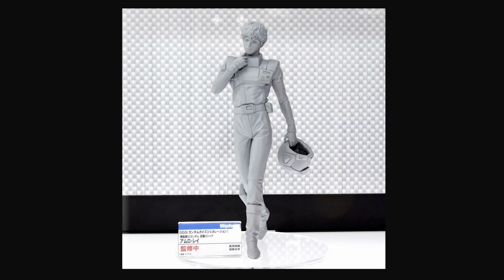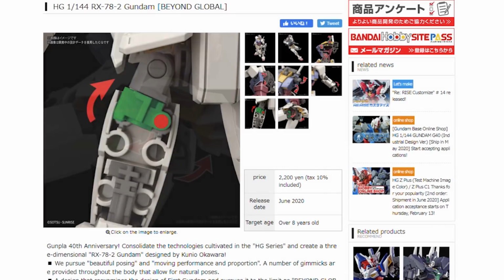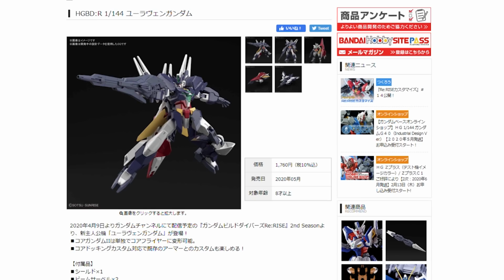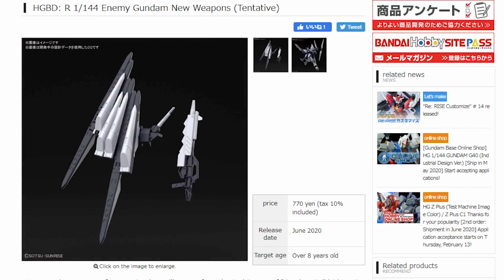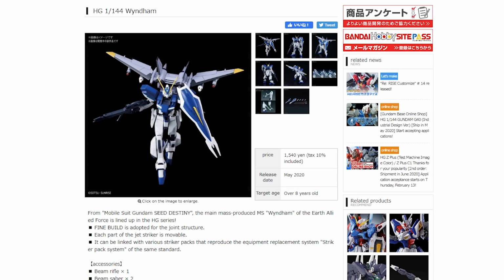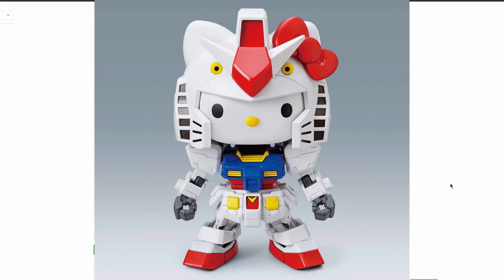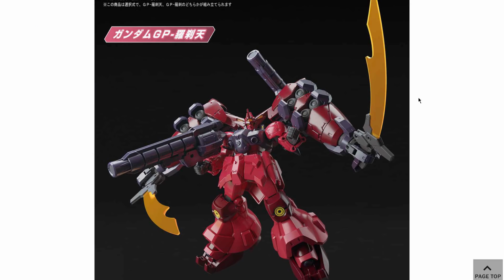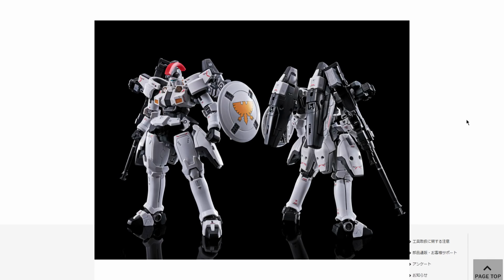Awesome New Gundam and Gunpla Announcements!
Another month, another batch of Gundam announcements!